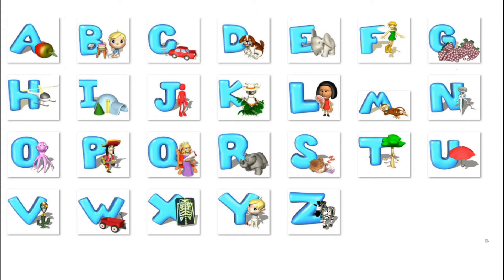Phonetic sounds | A-H | by Ann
Phonetic sounds of English alphabets A-H